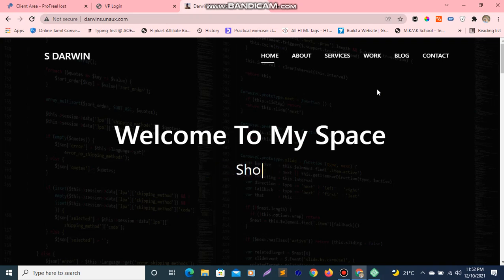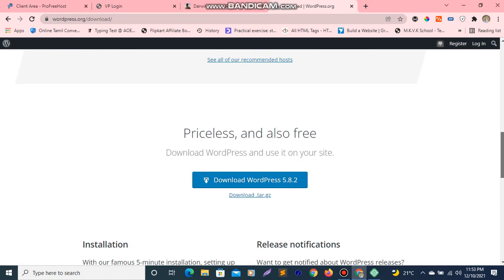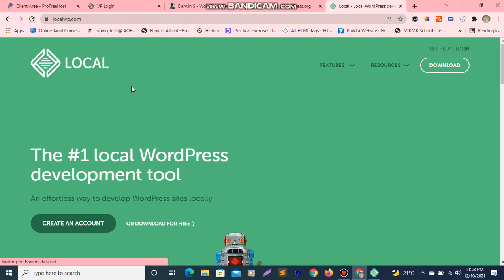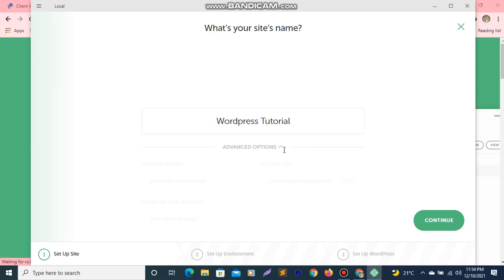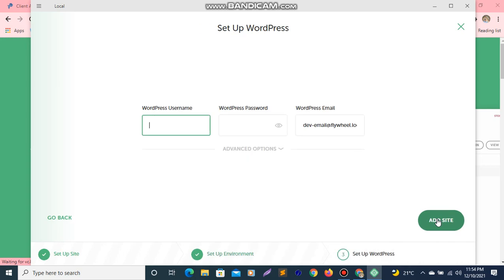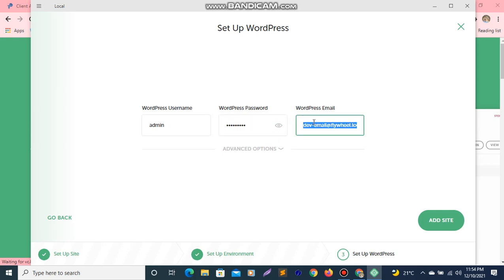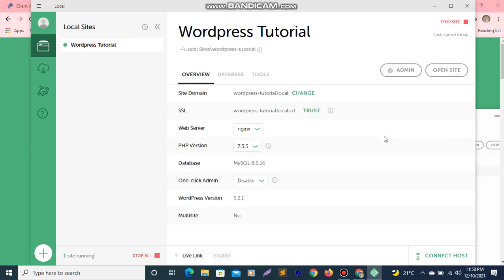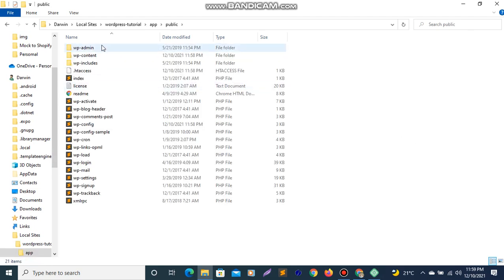WordPress Part 1 | Installing Wordpress Locally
1. What is WordPress?
2. What is CMS?
3. How to install WordPress?
4. Local WordPress Installation using Local Application by Flywheel